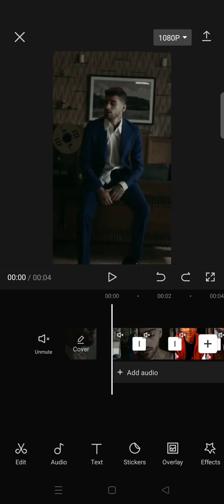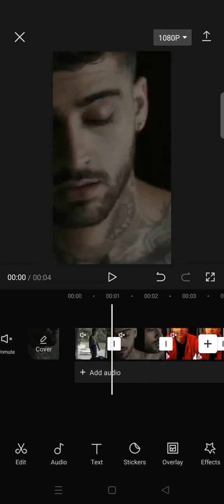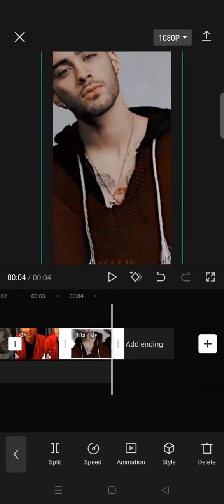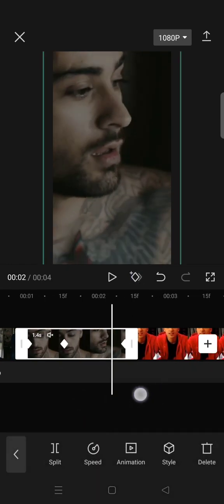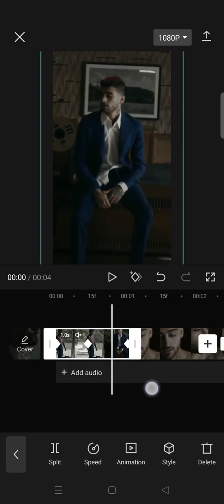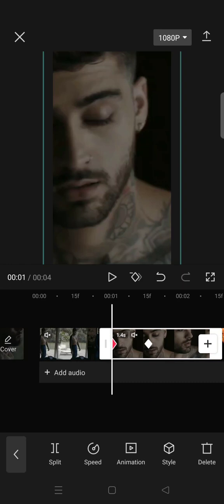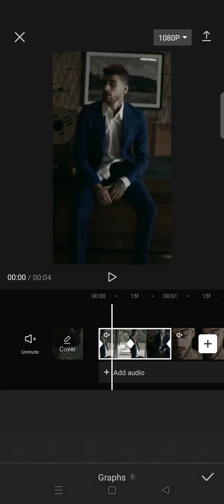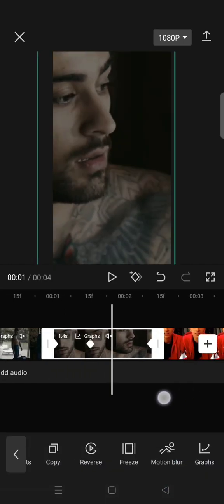How Can You Easily Make Vertical and Horizontal Shake Effects on CapCut Using Keyframes?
Here's how to do vertical & horizontal shakes on CapCut by using the keyframe feature